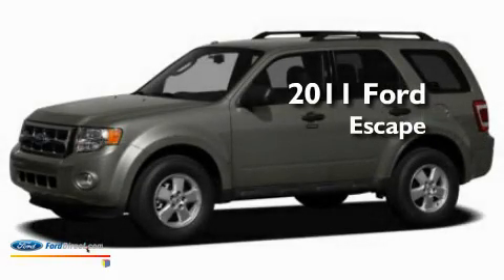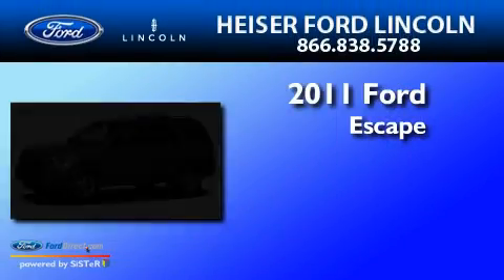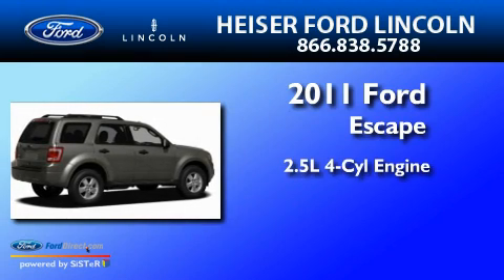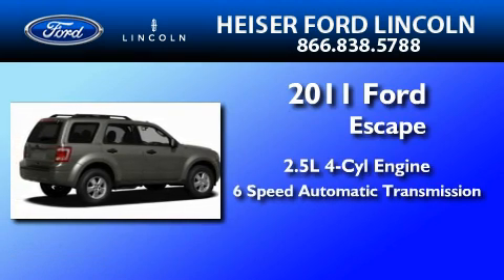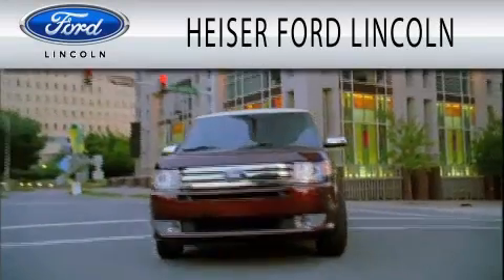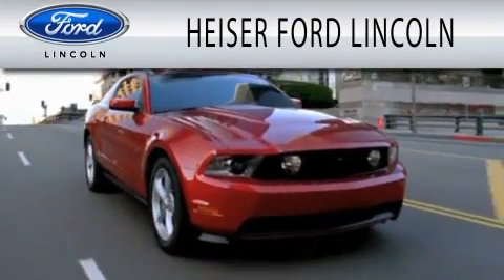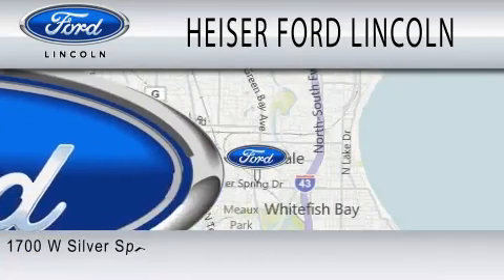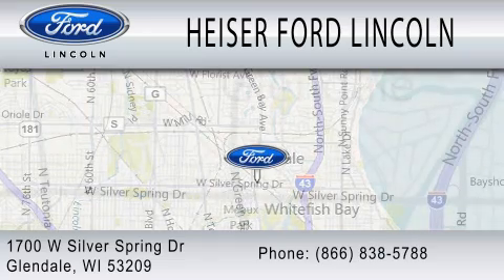2011 FORD ESCAPE WI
Year : 2011
 Make : FORD
 Model : ESCAPE
 Engine : 2.5L I4
 Trans . : AUTO 6SPD
 Exterior : WHITE SUEDE
 Miles : 1
 Interior : CAMEL
 Stock : F11T4847